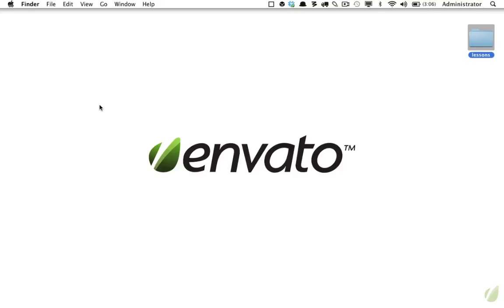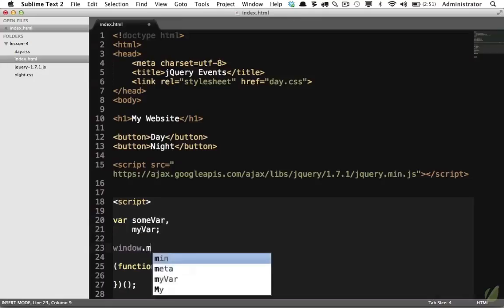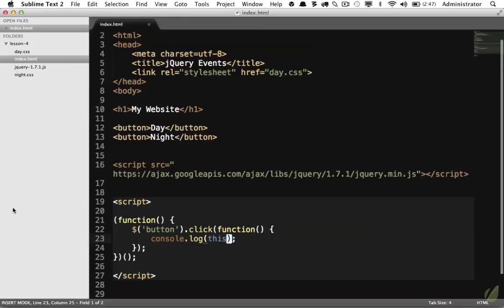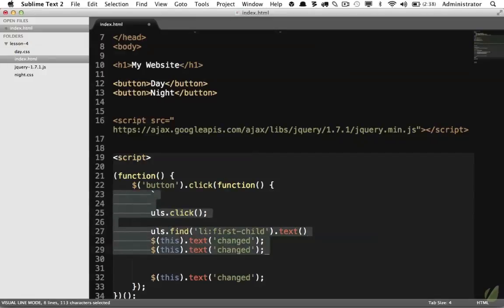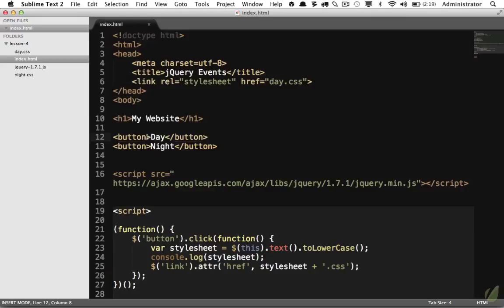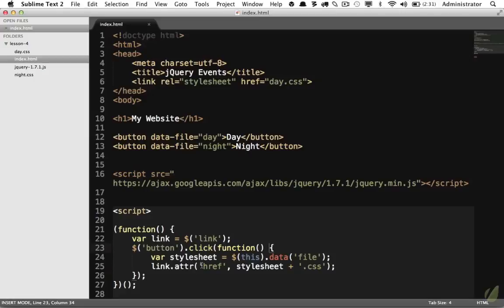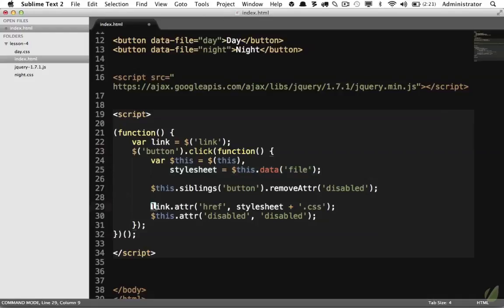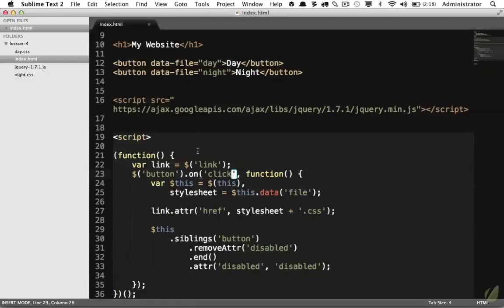4 Events 101